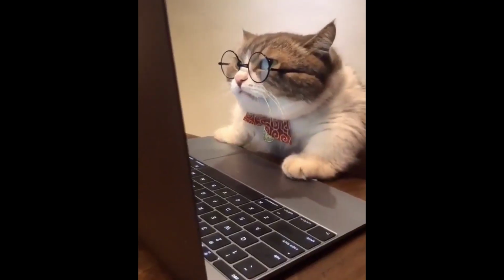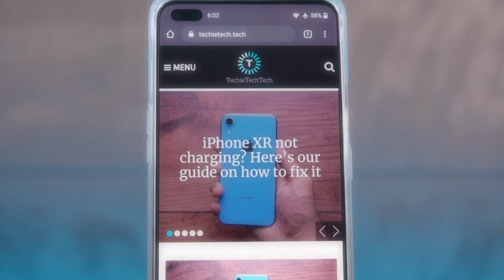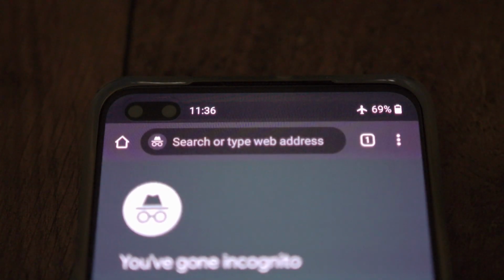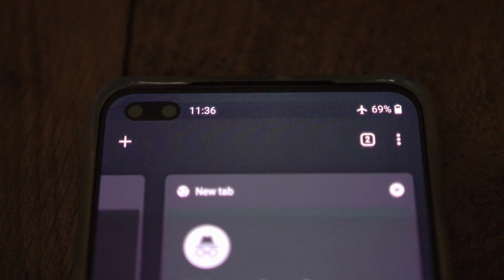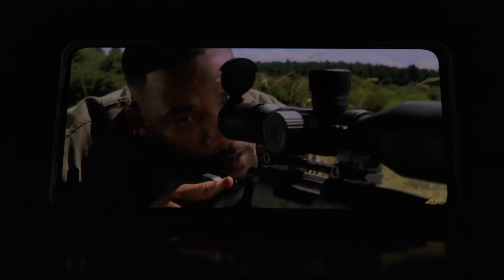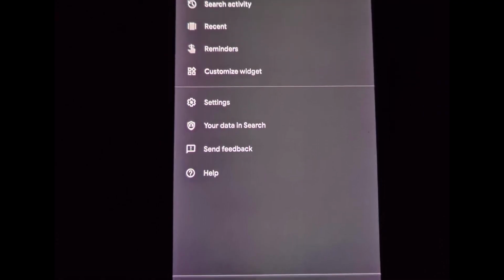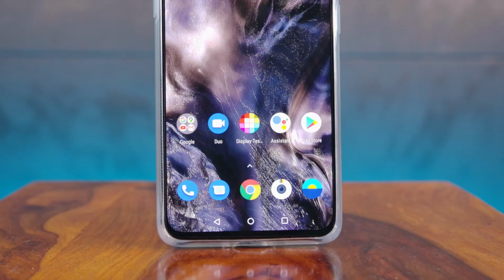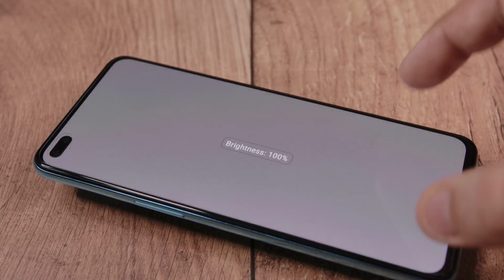OnePlus Nord: Display Issues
Planning to buy the OnePlus Nord?
Make sure to check out this video about the display issues on the OnePlus Nord so that you are able to make an informed buying decision.

Check OnePlus Nord Price:
Amazon (India)
Amazon (UK)

0:00 Start
01:06 Black Bar Issue
01:59 Black Crush Issue
02:29 Tint Issue
03:18 Oxygen OS Update
03:33 Conclusion